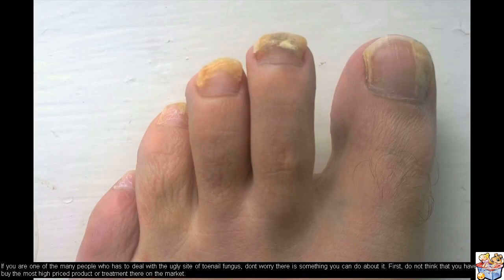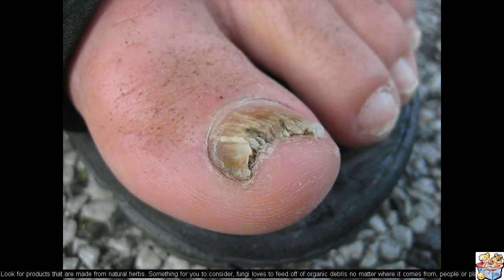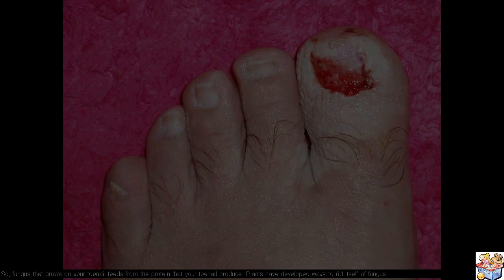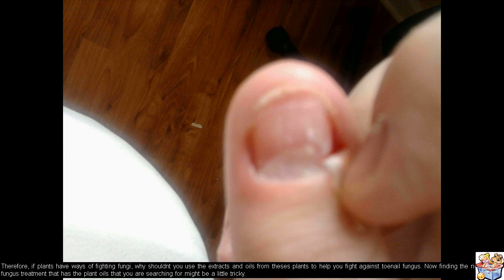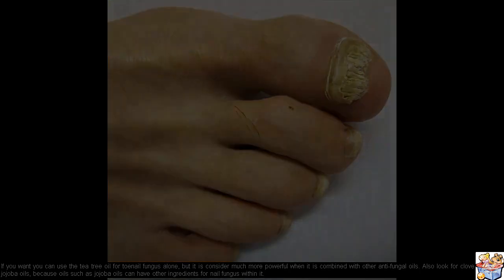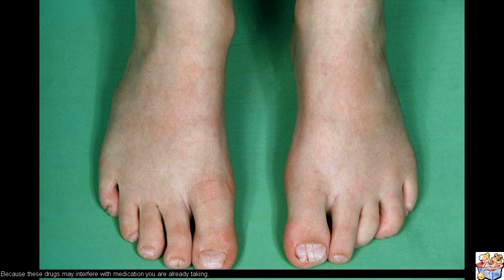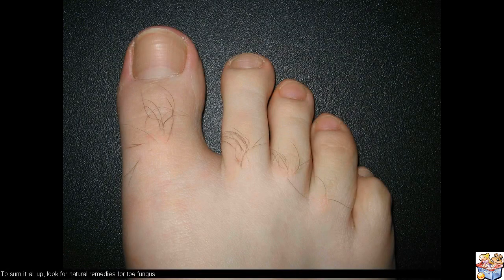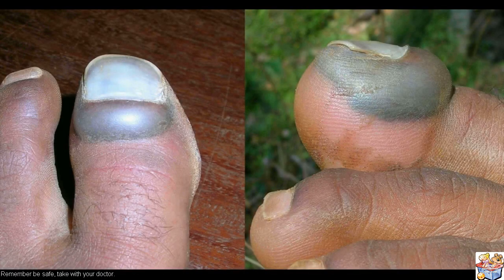F # - Cure Toenail Fungus Learn A Natural Remedy Toe Fungus With Fungus Crusher Kit Pdf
F # - Cure Toenail Fungus (Spin Text) Ebook or Video

Fungus Cure F # In Just A Few Minutes From Now, You'll Discover The Real Cause Of Toenail Fungus. If you're searching for F #, then this natural treatment toenail treatment will be the service to your fungus issue.

F # You will be shocked when you discover the real factor for why you haven't had the ability to remove that unsightly and irritating fungus from your nails and other parts of your body.

This method does not involve any drugs such and it will not make you invest thousands of dollars on laser surgical treatment which besides costing an arm and a leg, can leave scary permanent scars on your feet and hands.

It works for any type of fungal infection, no matter what triggered it in the first place and it doesn't matter if you had it for weeks or years.

This is the one option which has actually left scientists in a wonder, yet you will not see it marketed on your regional news, nor will you be able to buy it from your Amazon account.

Numerous millions of dollars are being spent every year on marketing drugs which sometimes offer you short-term outcomes but never really cure the source of the disease ...

And somehow, they continue feeding them to the public and get away with it.

That's why you have a duty to yourself to view this till the very end ...

Because by the time this video is done, you will find an easy and efficient natural service for eliminate fungal parasites from your body, and lastly get rid of those unsightly infected nails and skin rashes.

Your hands and feet will restore their strong, healthy and smooth look much like it was always supposed to be.
Find more information on F #.